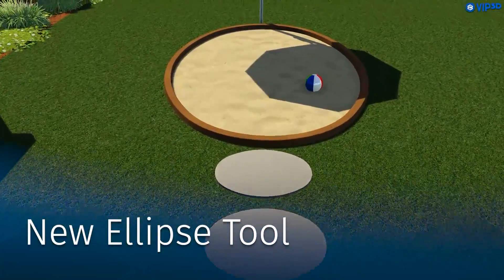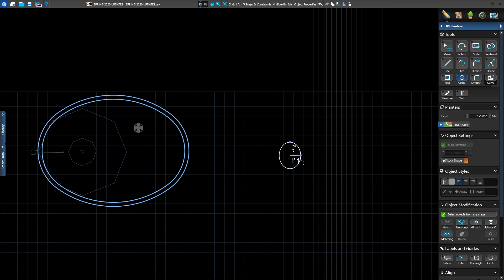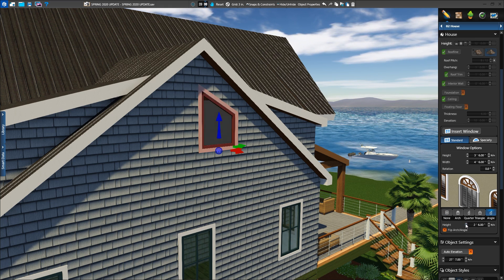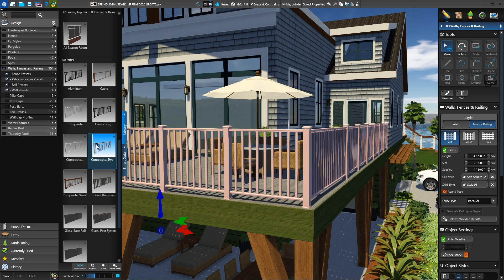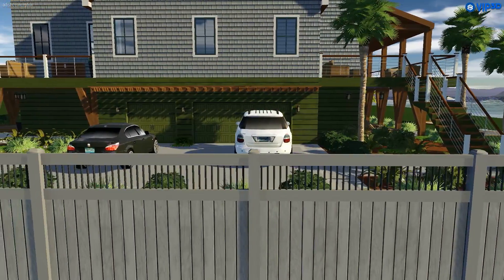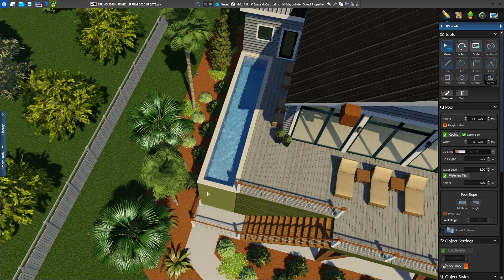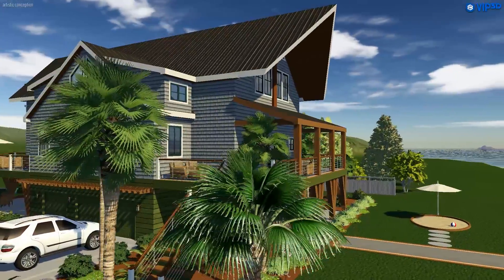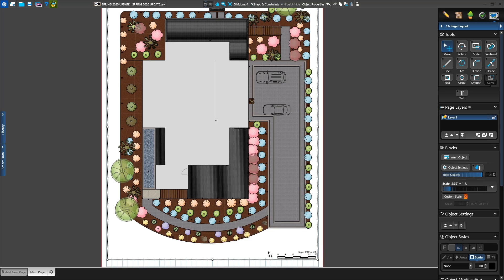Spring 2020: Ellipses, Angled Windows and New Fence and Railing Options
With this Spring Update, we are sharing with you new timesaving tools and features that will help you design beautiful projects for your clients. Whether you are working from home this month and presenting projects remotely to clients or you’re gearing up for summer and helping your team stay healthy and productive during uncertain times — this update offers the tools that will help you design projects quickly and easily.

Vip3D is the game-changing 3D Pool, Deck and, Landscaping Design Software built for today’s game-changing outdoor living designers. With Vip3D's intuitive interface and powerful tools, it’s simple to draw outdoor living projects in 2D and then create a custom, shareable, fully interactive 3D presentation of your design with just one easy click.